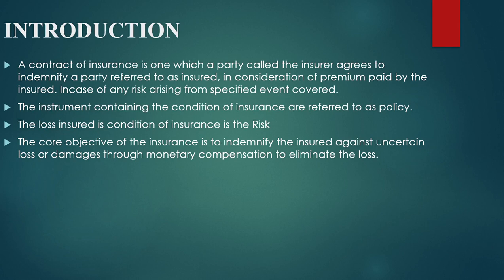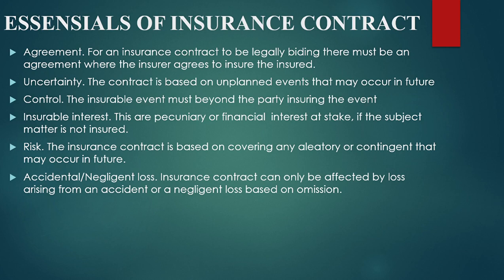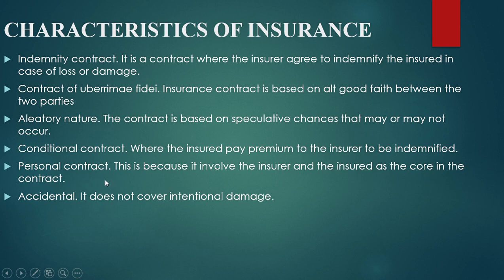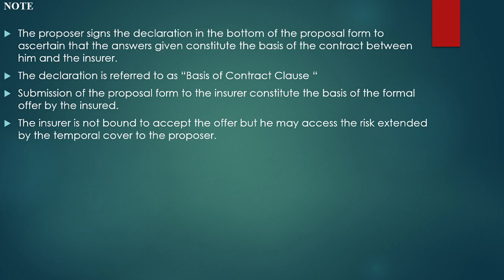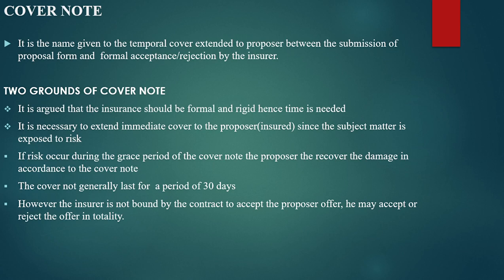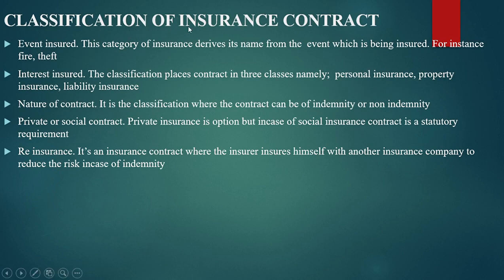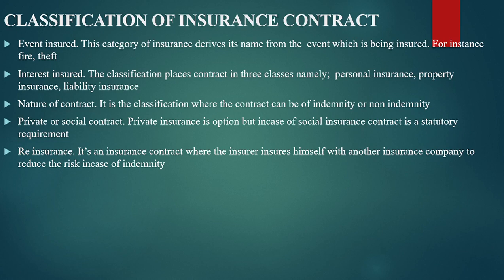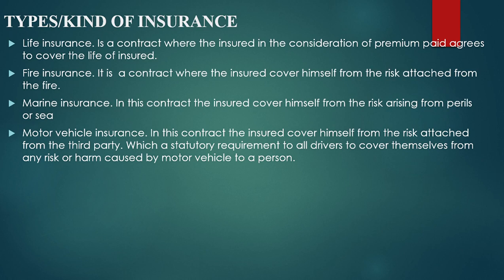INSURANCE CONTRACT EXPLAINED / DEFINATION OF INSURANCE / TYPES / PRINCIPLES OF INSURANCE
INSURANCE LAW/CONTRACT - CONCEPTS/PRINCIPLES/FORMATION/ESSENTIALS/TYPES/
CHARACTERISTICS
IN THIS VIDEO I HAVE EXPLAINED IN DETAILS THE MEANING OF THE CONCEPT INSURANCE CONTRACT, WSSWNTIALS OF INSURANCE CONTRACT, CHARACTERISTICS OF INSURANCE CONTRACT, CONCEPT COVER NOTE, CLASSIFICATIONS OF INSURANCE, TYPES OF INSURANCE, PRINCIPLES OF INSURANCE IN BUSINESS LAW